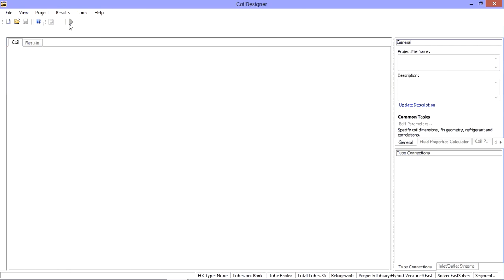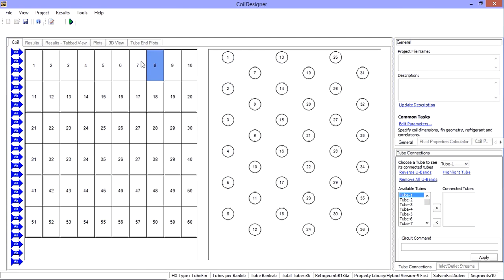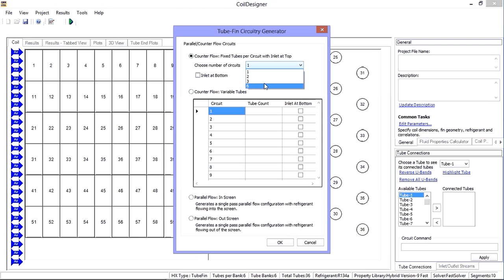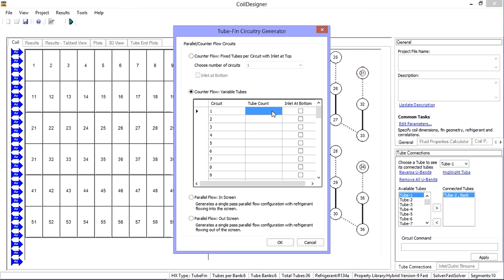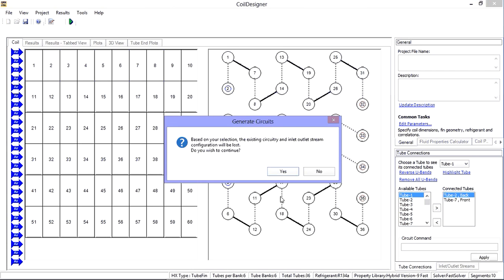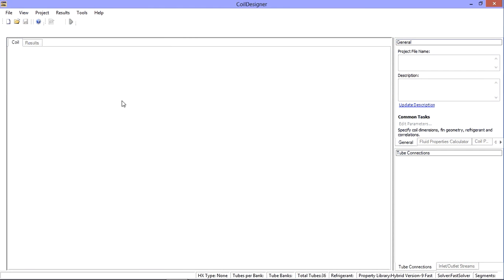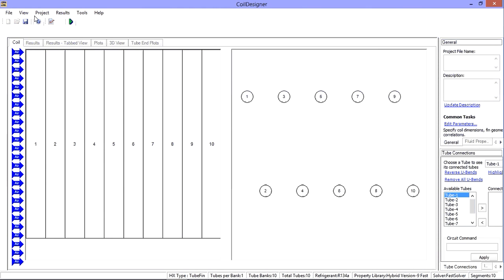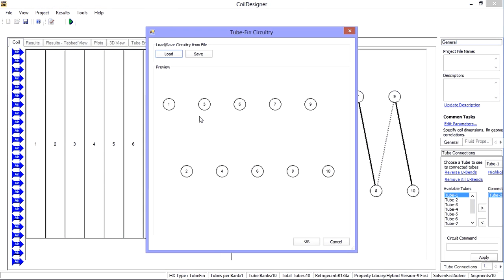CoilDesigner Alternative Ways to Generate Coil Circuitry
There are multiple ways to define coil circuitry in CoilDesigner. Learn how to use the built-in tools in this video.